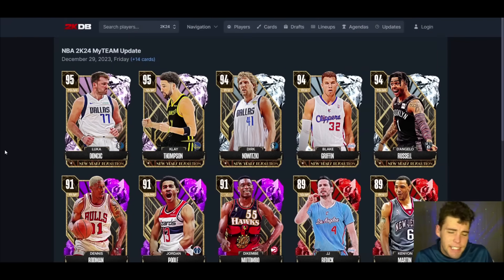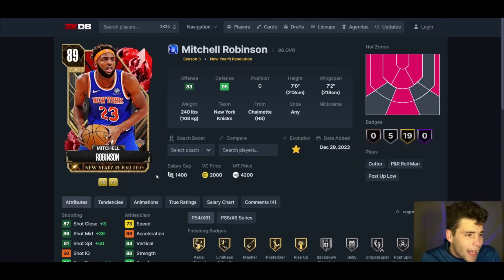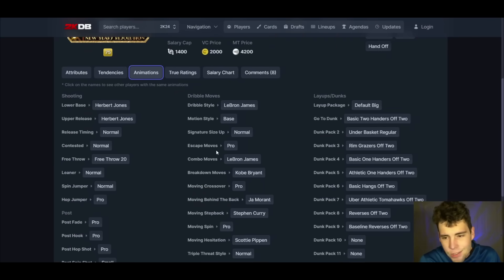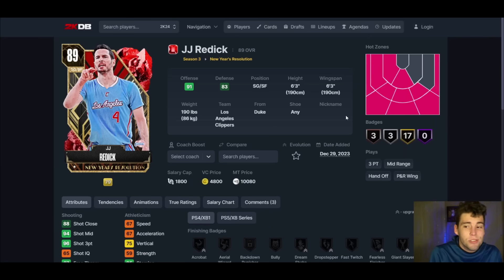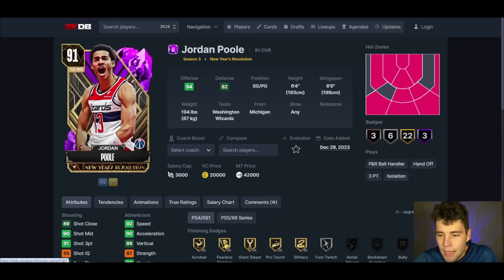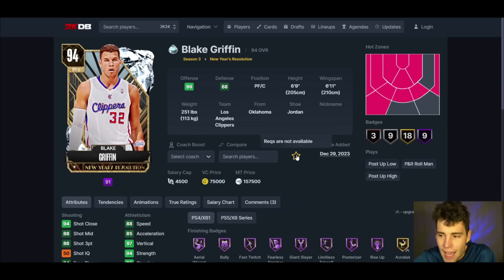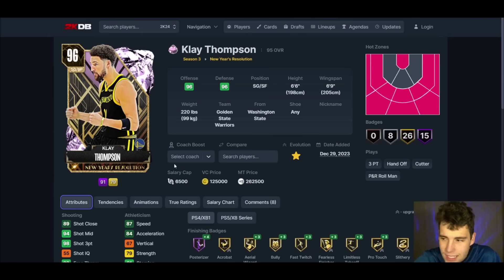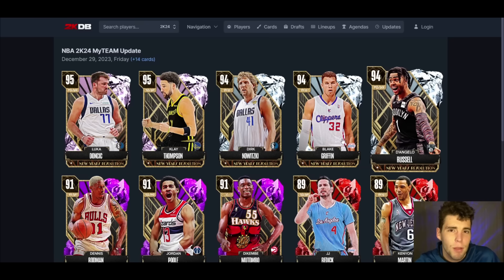NEW NEW YEAR’S RESOLUTION EVOLUTION CARDS IN NBA 2K24 MyTEAM! WHICH PLAYERS ARE WORTH BUYING?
NBA 2K24 MyTeam released new New Year’s Resolution cards. These New Year’s Resolution cards are all evo cards. These evolution cards include pink diamond Luka Doncic, pink diamond Klay Thompson, pink diamond D’Angelo Russell, pink diamond Dirk Nowitzki, pink diamond Blake Griffin, diamond Dennis Rodman, diamond Dikembe Mutombo, diamond Jordan Poole and more. A Celtics vs Lakers option pack is also available for collecting 17 Unlimited Rings. I hope this helps your no money spent, budget and god squad.